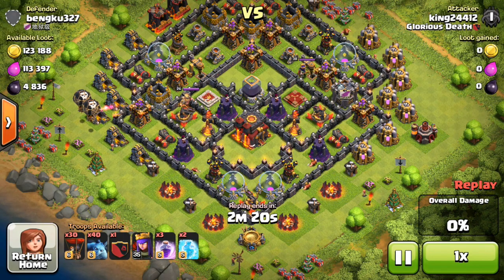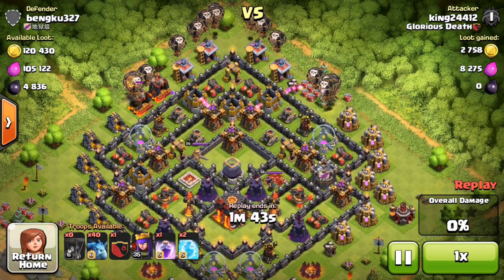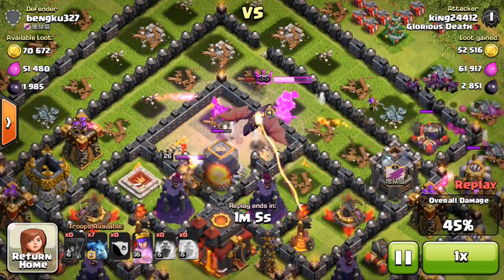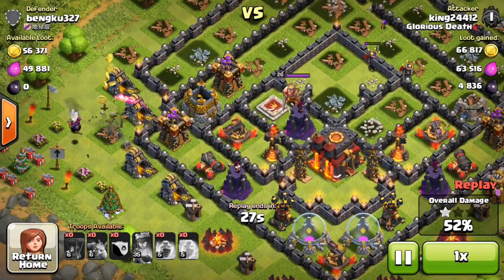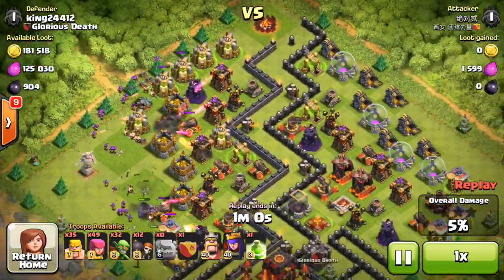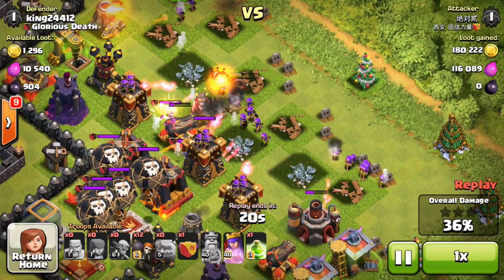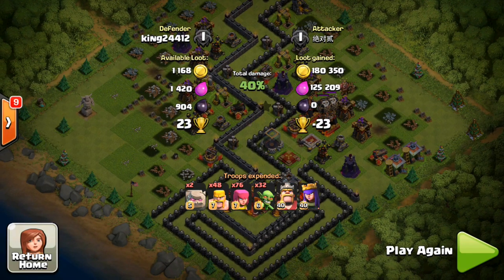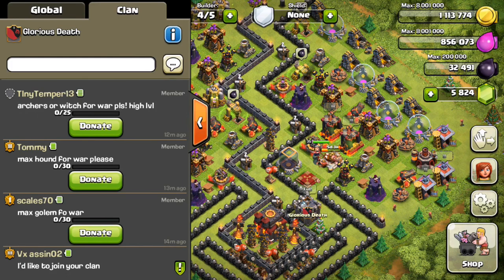Clash of clans Lets Play With King Dark hunting + Defenses